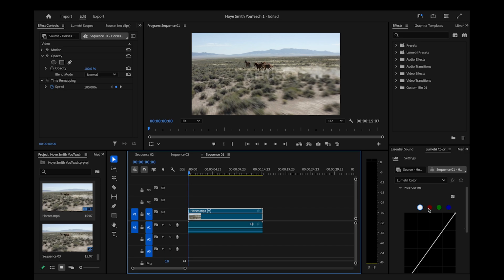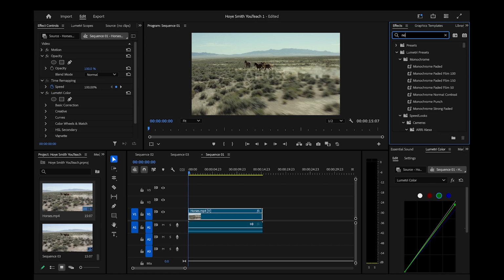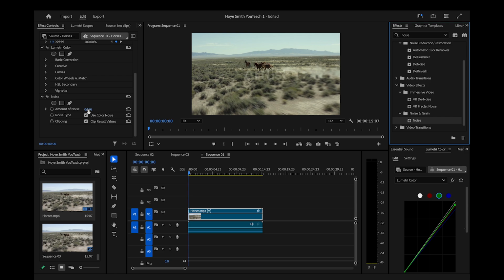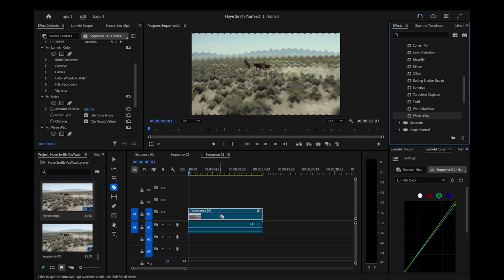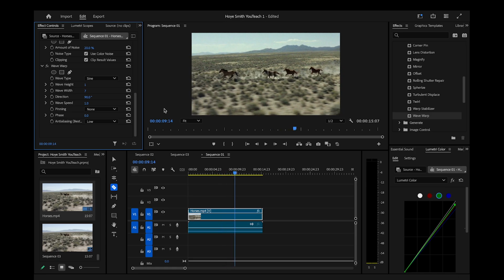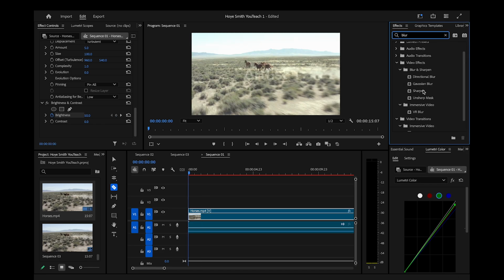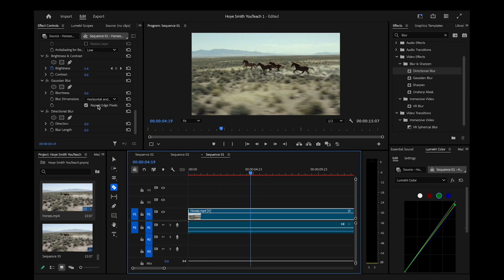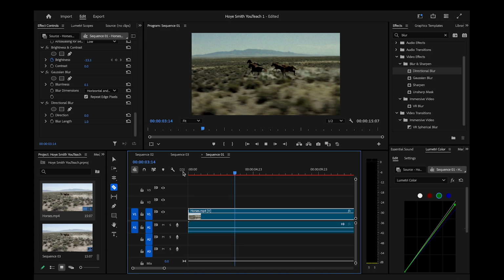VHS Effect on Premiere Pro Tutorial 📼✨